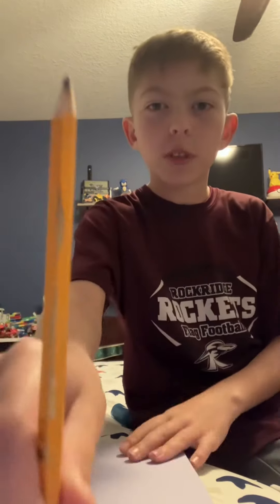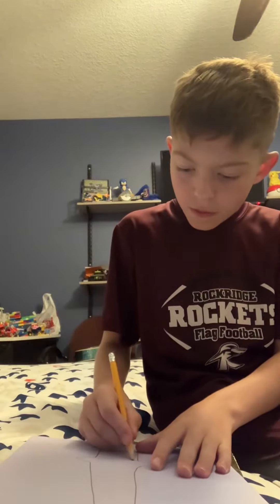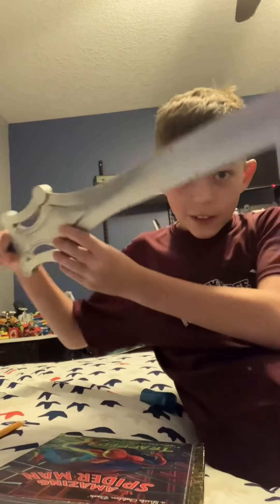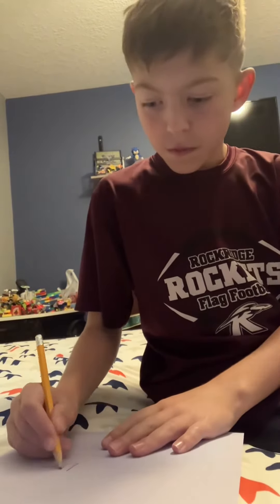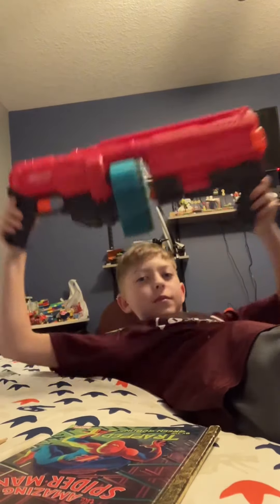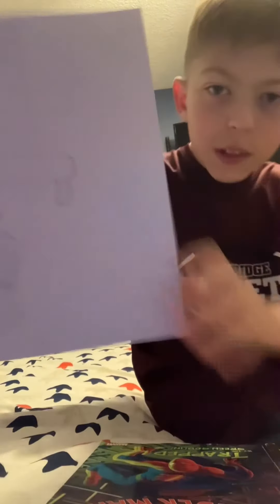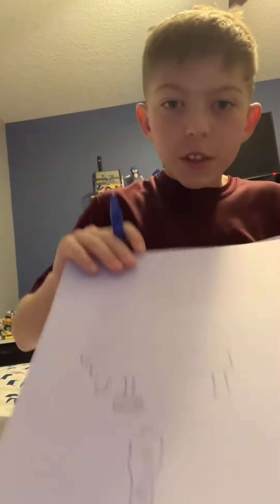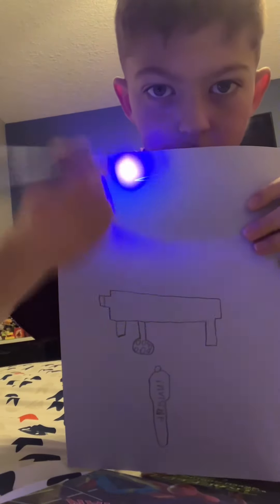Magic, pencil I can’t believe it works!!!￼